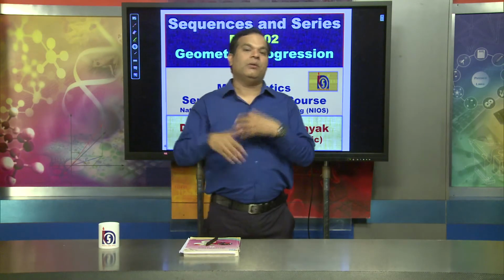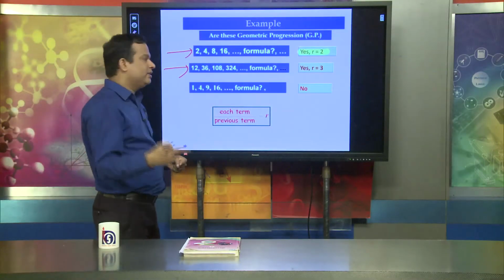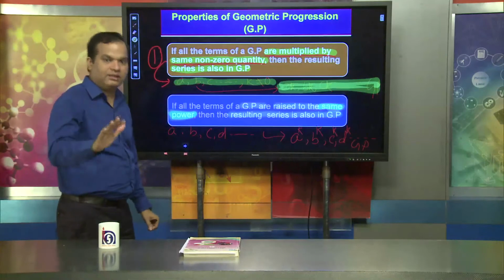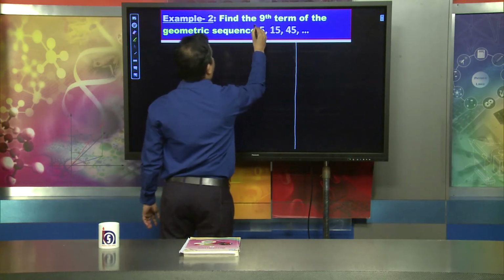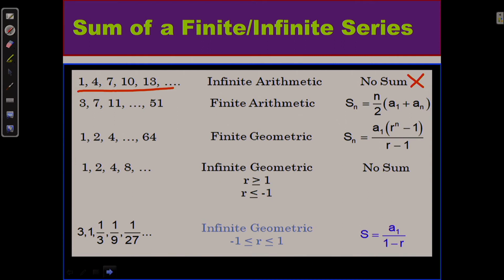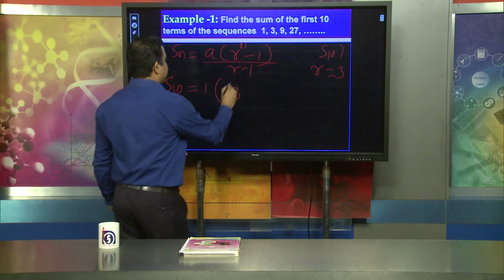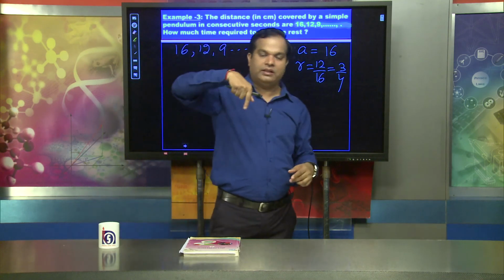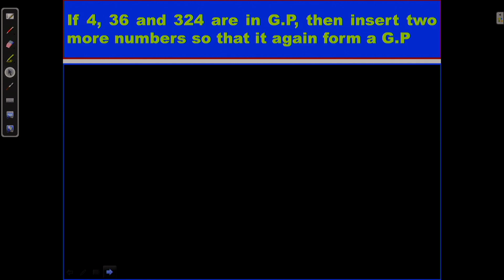Lesson - 6 : Sequences and Series (Geometric Progression) Part 2